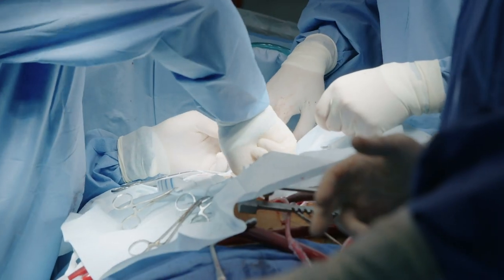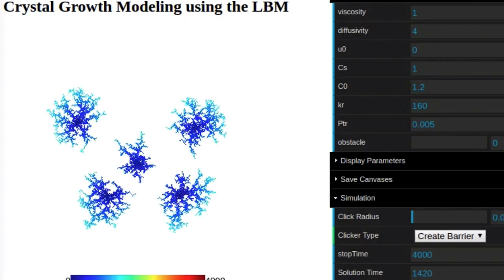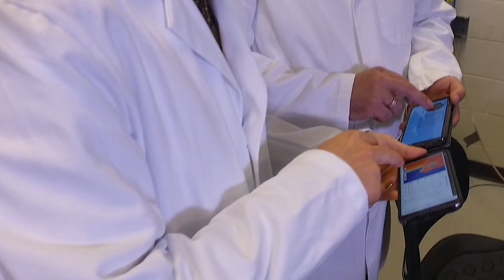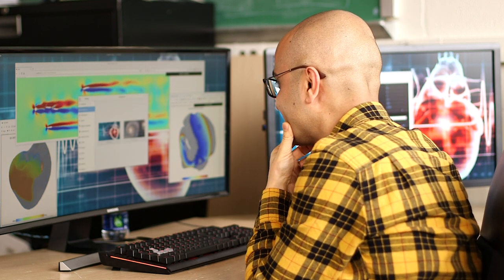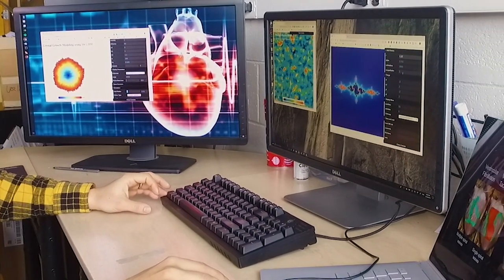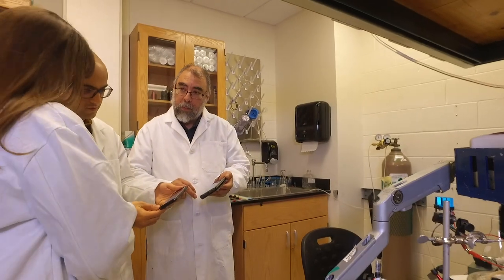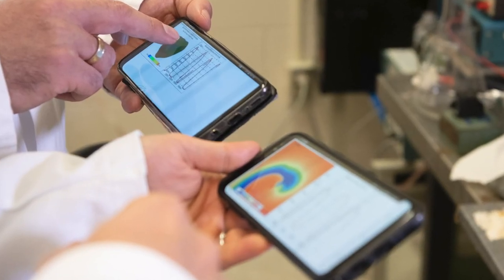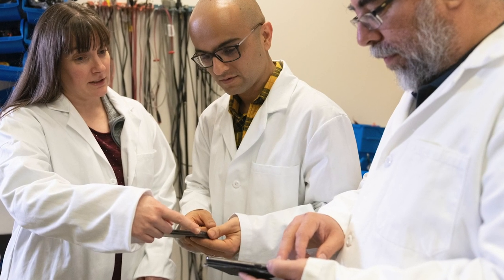Using Smartphones and Laptops to Simulate Deadly Heart Arrhythmias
Modeling the complex electrical waves that cause heart arrhythmias could provide the key to understanding and treating a major cause of death in the world. Until now, however, real-time modeling of those deadly waveforms within millions of interacting heart cells required especially powerful computer clusters – even supercomputers. Using graphics processing chips designed for gaming applications and software that runs on ordinary web browsers, researchers have moved this modeling of the deadly spiral wave heart arrhythmias to less costly computers – even high-end smartphones. That could put the real-time 3D modeling into the hands of clinicians who may one day use the system to diagnose and treat these abnormal heart rhythms.